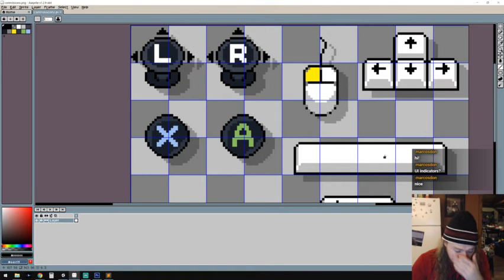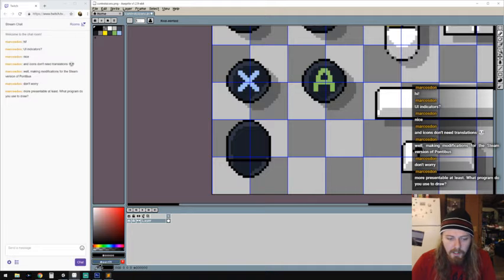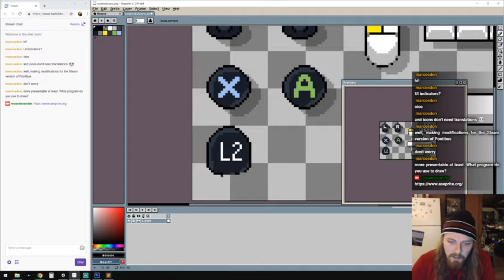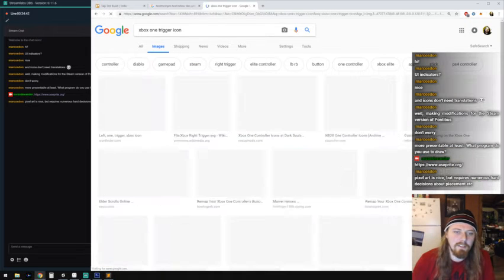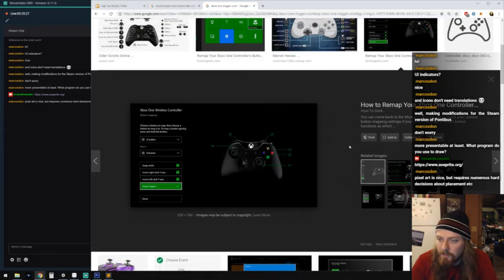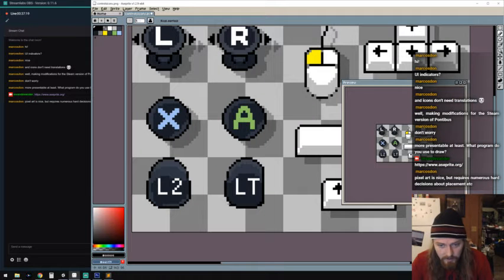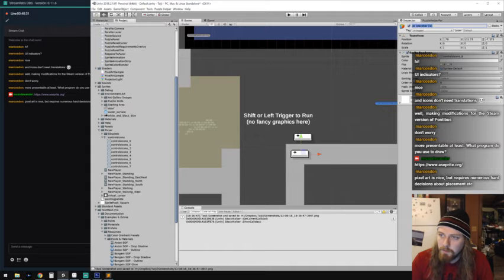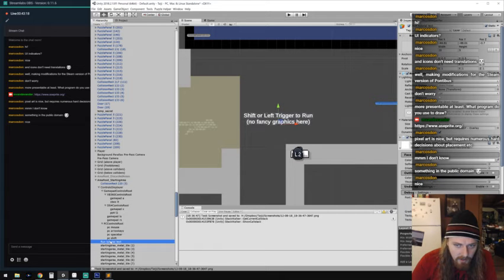Taiji Dev Stream (Minor Fixes and Refining Dice Area Puzzles, Part 1) 12/08/2018